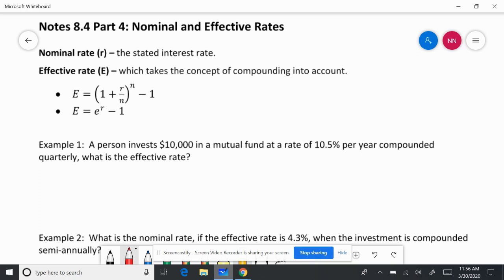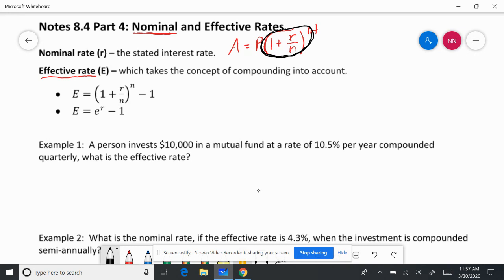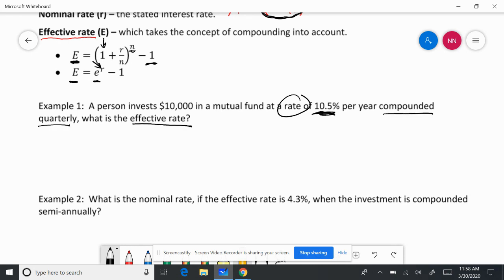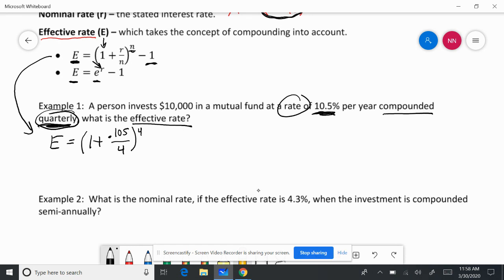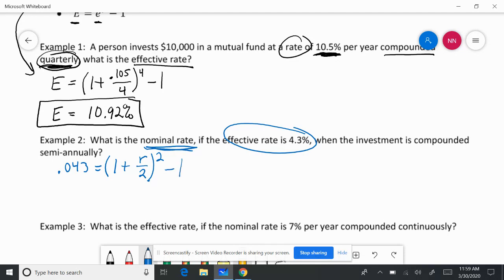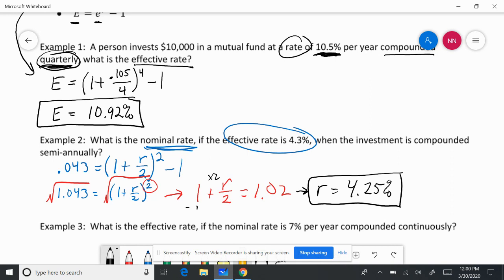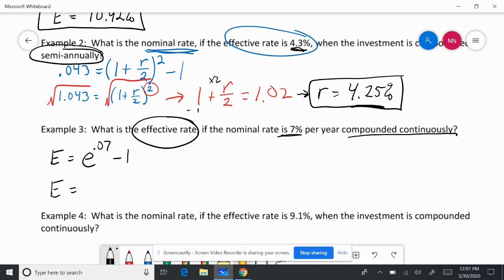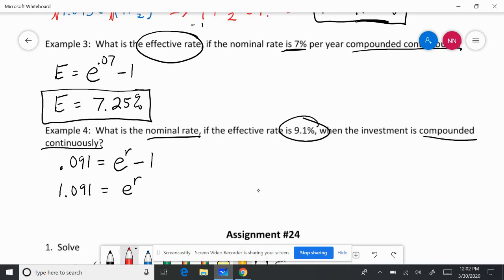HA2 Notes 8.4 Part 4